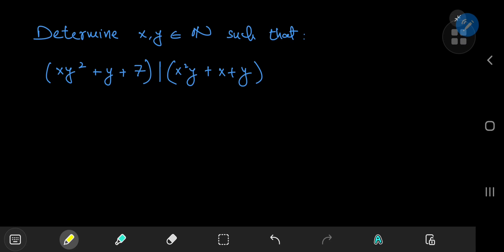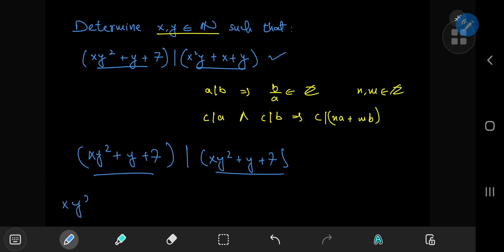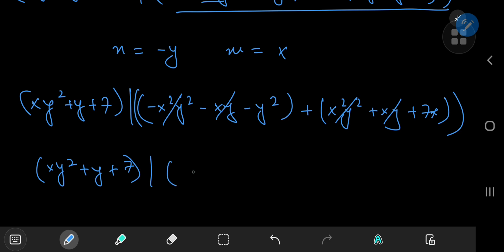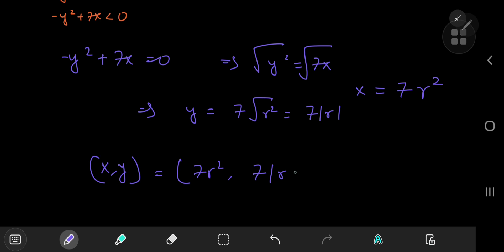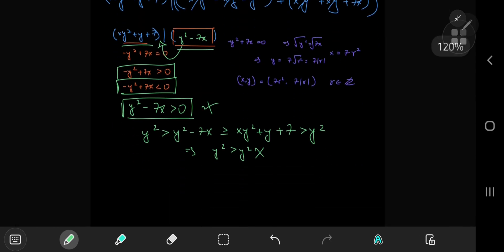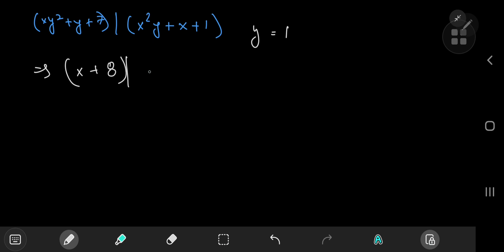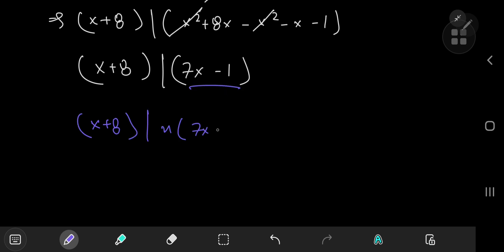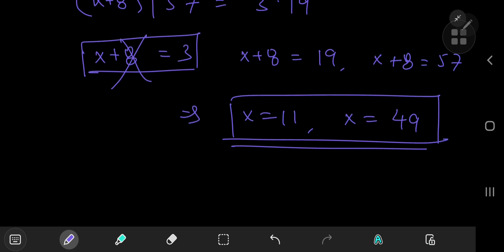An awesome number theory problem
This one's from the 1998 International Math Olympiad and was pretty fun to solve. Didn't need any knowledge beyond elementary number theory so it's pretty accessible too.